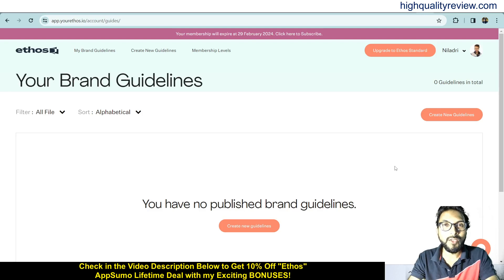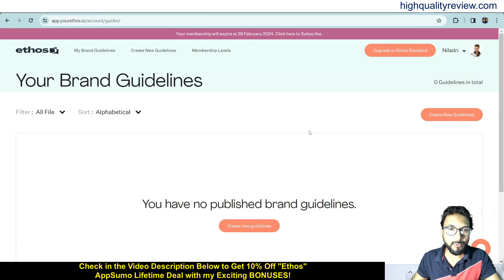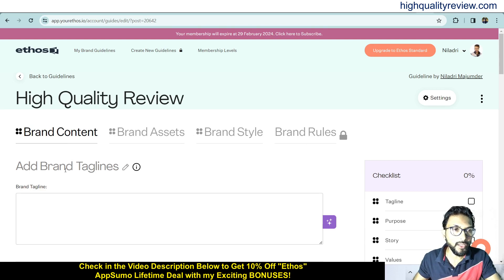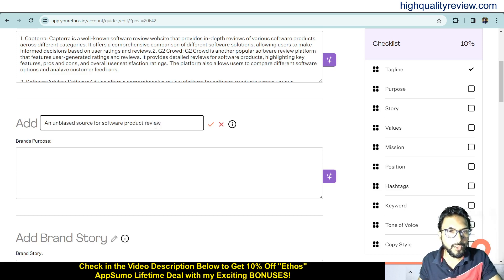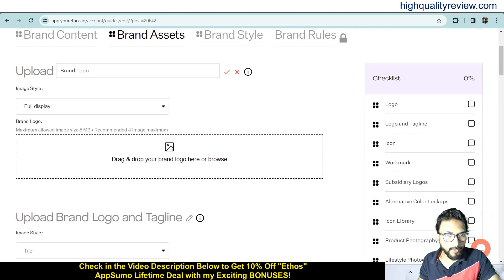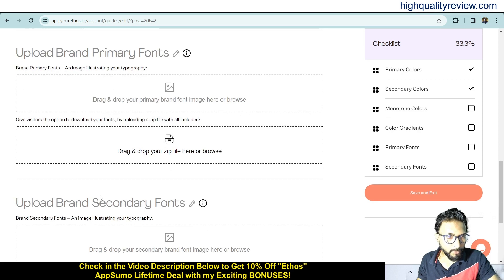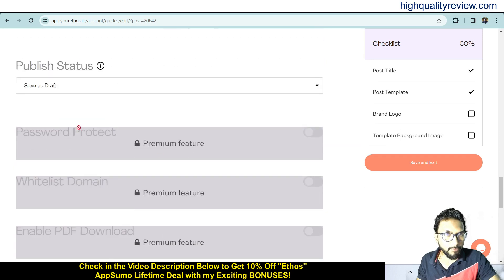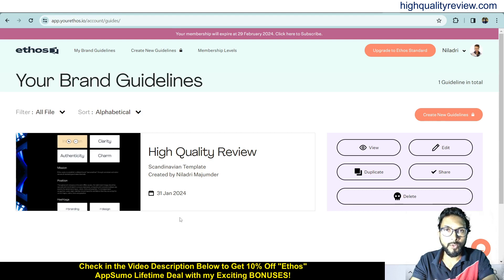Ethos Review + Demo – Helps brand professionals strengthen their brand identity!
👉Grab the “Ethos” AppSumo Lifetime Deal Here!

There are only two Simple steps to get my Bonuses:
1. Create a NEW AppSumo ACCOUNT by clicking on My above Link! 👉👉👉➤➤➤➤ ⚠️ 📢 It is REQUIRED to create a NEW AppSumo account by Clicking on my Given Link above to get my BONUSES! How do create a new AppSumo Account?
2. Purchase the Product through your NEW AppSumo Account!

With Ethos it's easy to create an organized online Brand Guideline that becomes the single source of all brand content.